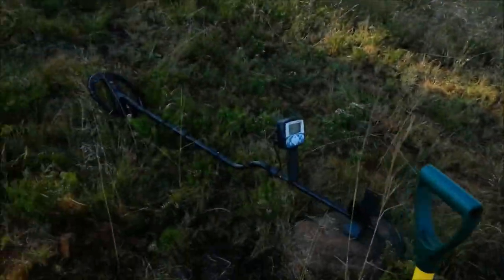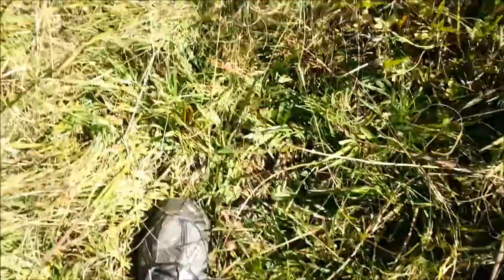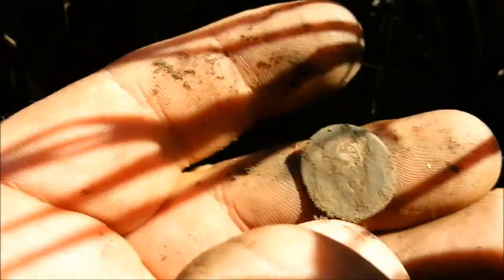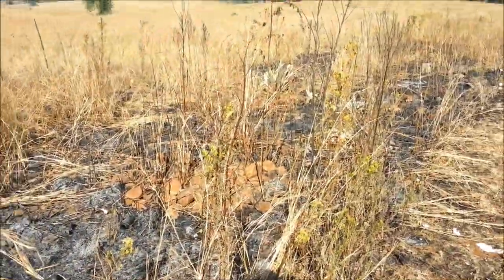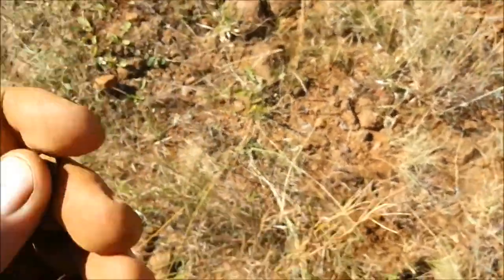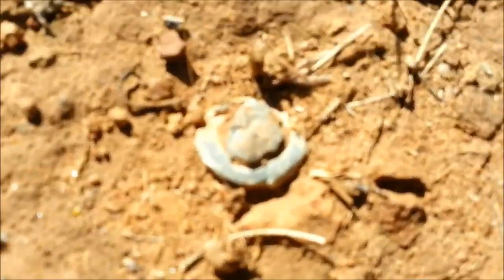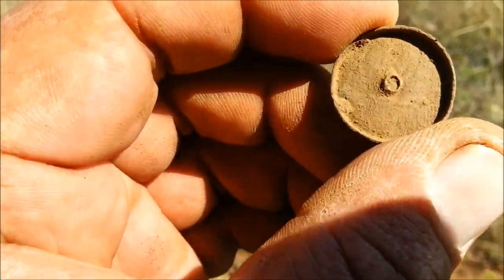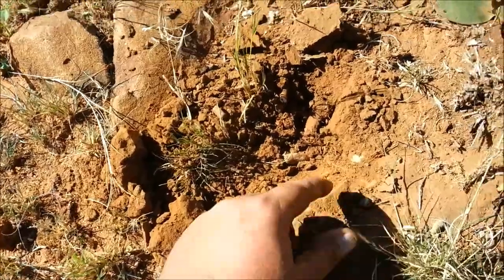The Hunt for Anglo Boer War Relics - 4 May 2014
This is an incredibly difficult-to-detect site. It has very shallow soil with a solid rock bank, about 4 to 10 inches below the surface. It is also extremely mineralised, so getting to know the signals is hard work.

I will be focussing on this site for the next few hunts.

Location detail:
The outskirts of town, near a museum. Used to be a fort and housed loads and loads of soldiers for about 6 weeks during 1900. I went there to spot-check the area and started finding items relating to the Anglo Boer War of 1899.